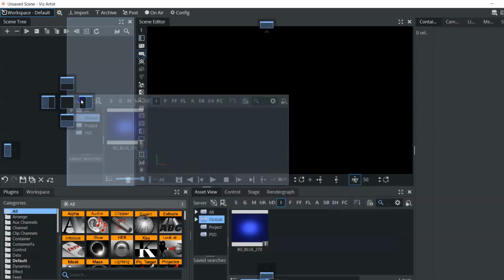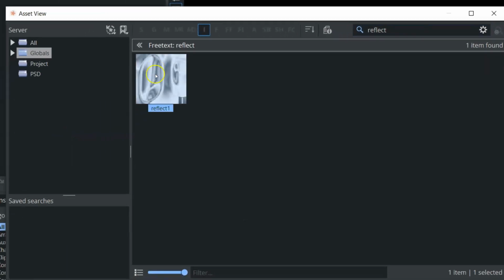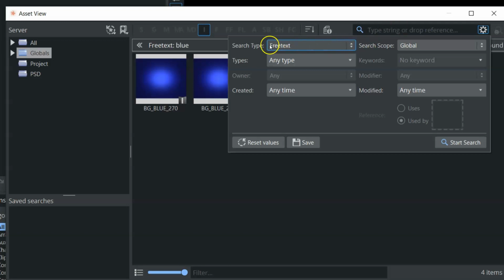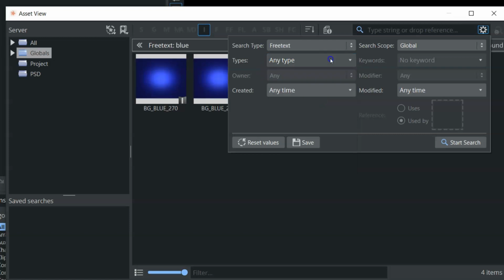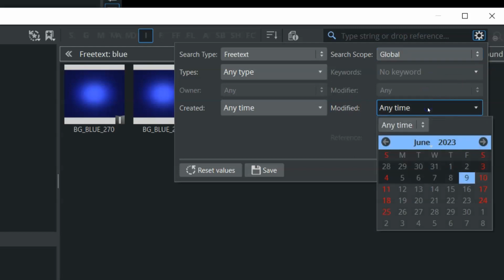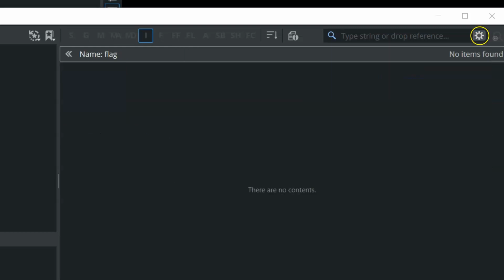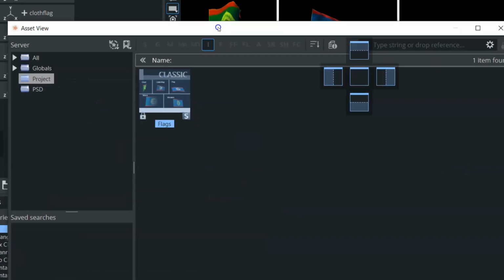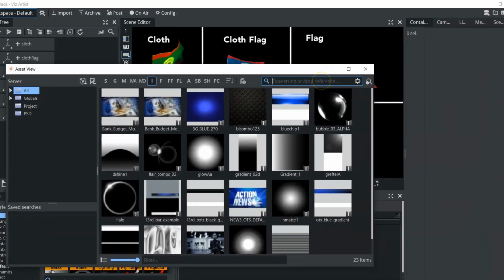Vizrt 5 Search Function Tutorial – Find Assets Faster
Learn how to use the new Vizrt 5 search function to locate specific assets quickly. The search function will allow you to search through all of your assets more efficiently.

The new search function in Vizrt 5, located inside the Vizrt 5 Asset View window, allows you to quickly locate assets like images, scenes, and more, saving you time and improving your workflow.

What You’ll Learn:
-Where to find the search bar in the Asset View panel
-How to perform basic free-text searches
-Finding assets using simple keywords (like colors or names)
-Using advanced search settings and filters
-Filtering by asset type (Scenes, Geometry, Materials, Audio, etc.)
-Searching by date created or modified
-Using search scope (global vs selected folders)
-How to search by name, keywords, owner, and modifiers
-Using drag-and-drop search to locate asset usage in scenes
-How to view and clear recent searches

Here are some more Advanced Search Tips:
-Switch between Free Text and Name-based searches
-Use filters to narrow down results for faster navigation
-Drag an asset into the search box to find where it’s used
-Use global search to scan your entire project instantly

Whether working with large projects or speeding up your workflow, mastering the search feature in Vizrt 5 will help you stay organized and efficient.